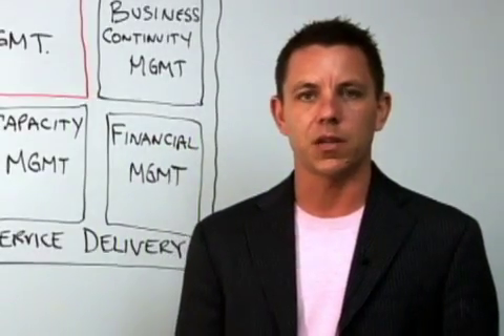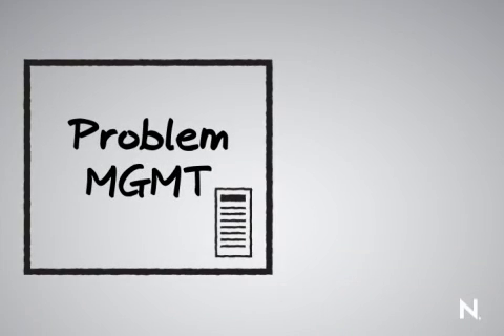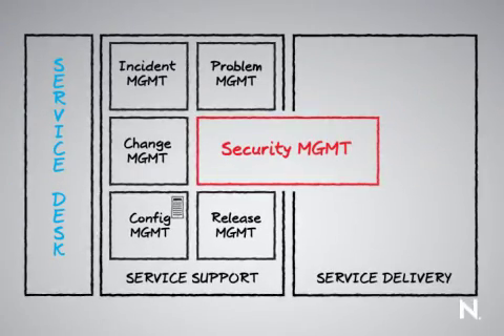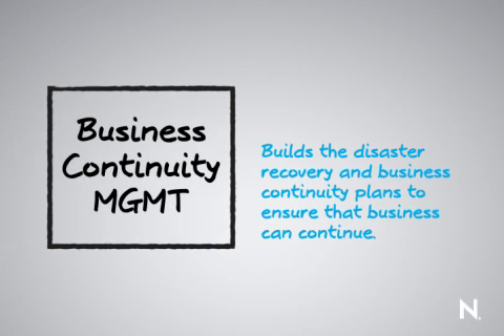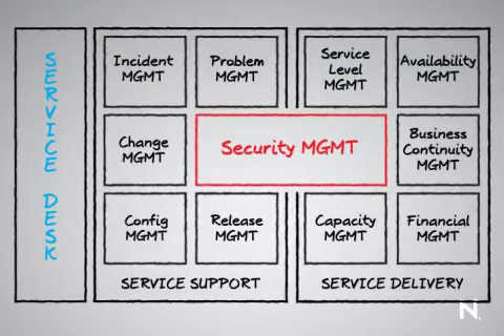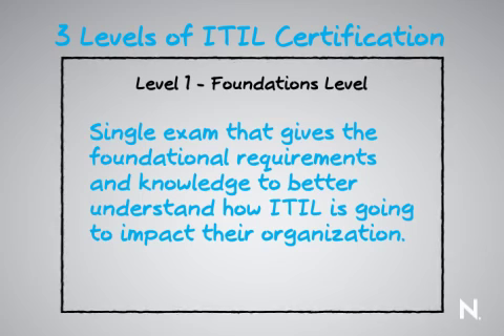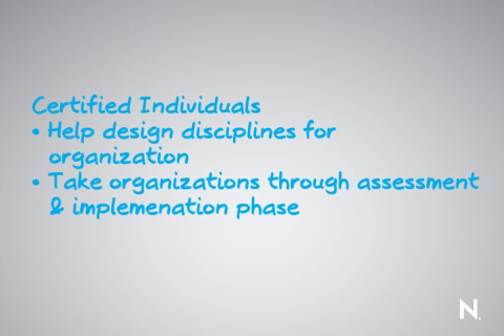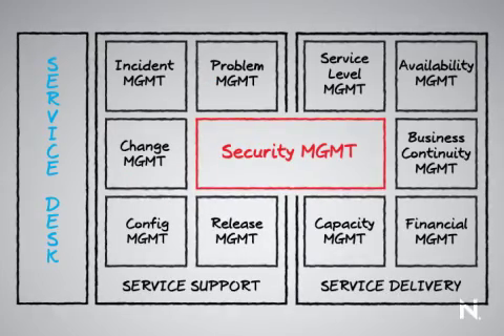Introduction to the ITIL Framework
Novell ChalkTalk: An Introduction to the Information Technology Infrastructure Library Framework
Data Center
ITIL Fundamentals